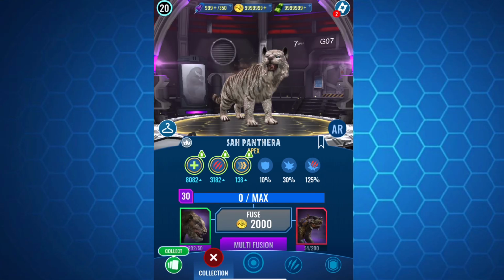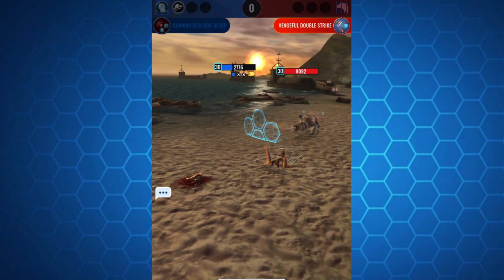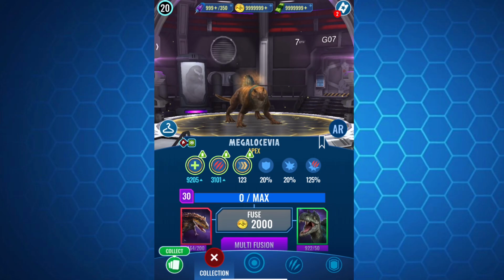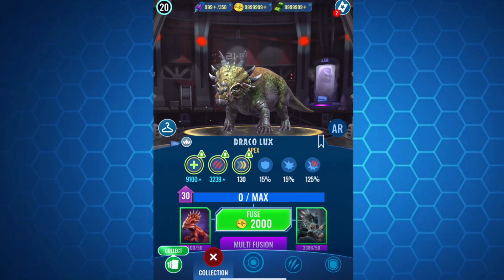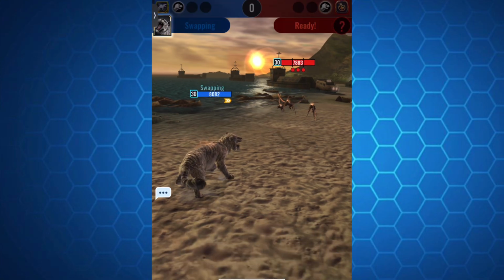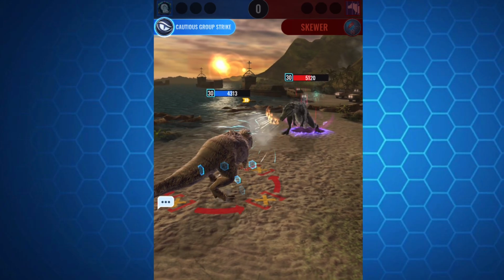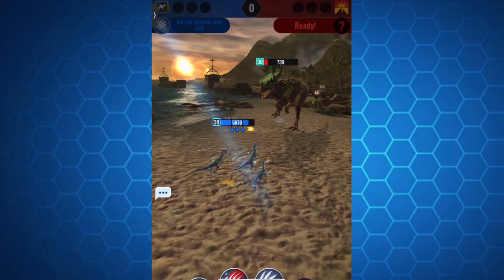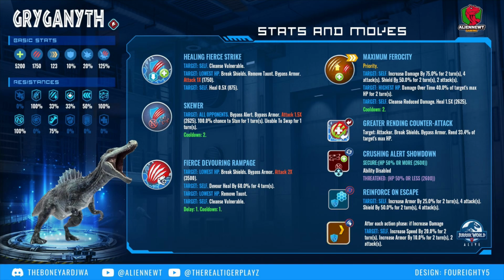RANKING THE TOP 10 DEADLIEST CREATURES IN THE GAME!!! (Jurassic World Alive)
It has finally happened ladies and gentlemen, my 3rd ranking video of this series! This has been very fun to make and I hope you all enjoyed my commentary. Let me know what your list looks like, I’m excited to see your placements.

Thank you to everyone who contributed to the ranking of this video.

Huge thank you to my friend FourEightyFive for helping me with the graphics and thumbnail!

0:00 - Intro
1:18 - 10. Trykovenator
2:34 - 9. Sah Panthera
4:38 - 8. Magnaraptor
6:54 - 7. Megalocevia
8:15 - 6. Draco Lux
9:31 - 5. Cerastegotops
10:49 - 4. Rajadorixis
12:27 - 3. Compsovenator
13:39 - 2. Alankydactylus
15:09 - 1. Gryganyth
17:06 - Closing Thoughts